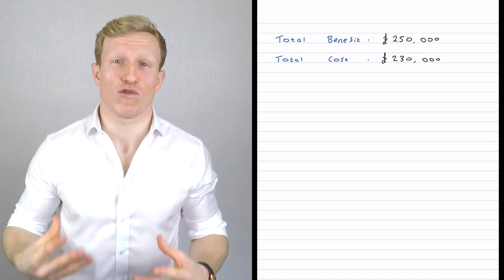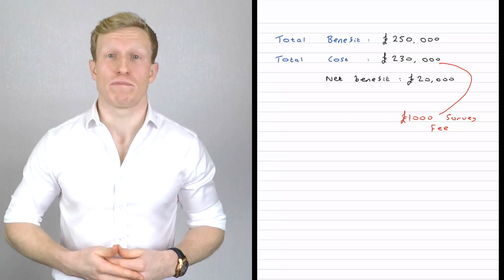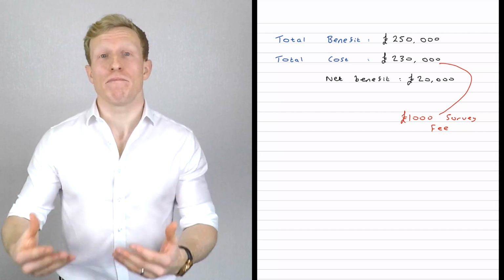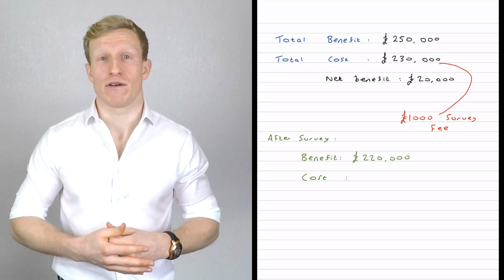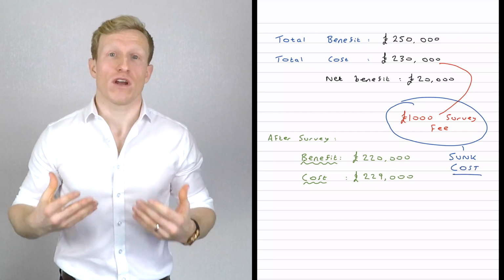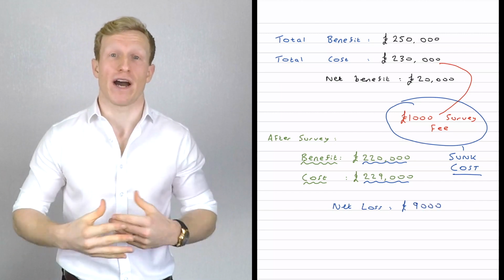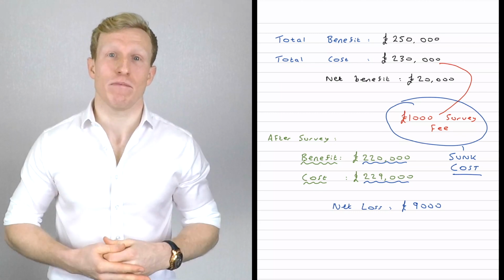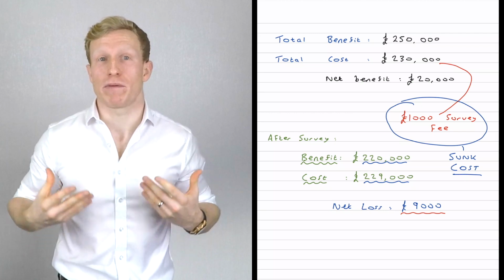WHAT IS A SUNK COST? and Getting Your Moneys Worth.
Rob explores what is a sunk cost? He explains using real life examples the definition of a sunk cost, the rationality of our decision making and how we can optimise our decisional making. 🙌

He explains why💰 getting our moneys worth 💰out of an activity is irrational and how this all links to calculating the cost benefit analysis of each decision.

Chapters:
0:00 Recap
0:38 Definition
1:28 Example
4:12 Timing of decision making
5:25 Rationality
8:24 Optimal Decision Making
11:59 Example

And that finishes our first block in COST BENEFIT ANALYSIS!  👏👏👏

If you enjoyed our first block, we know you will enjoy Block 2:

❓You can also use our Lecture Highlights Contact Form to ask us a question❓:

Happy Highlighting!